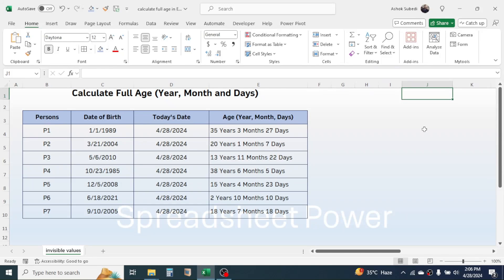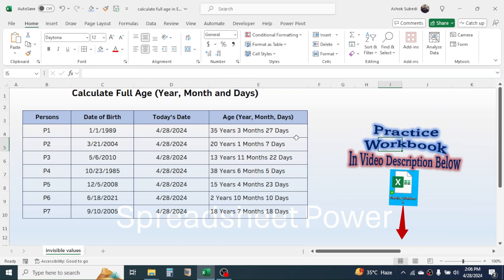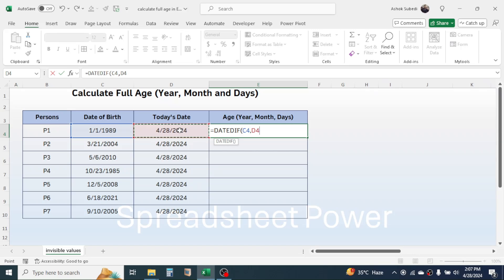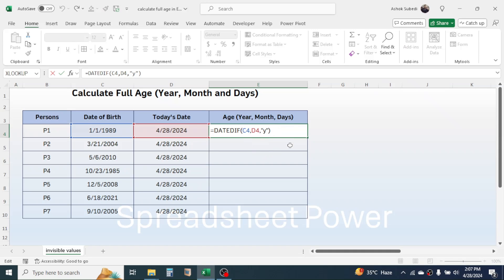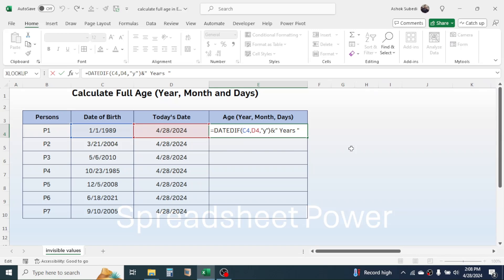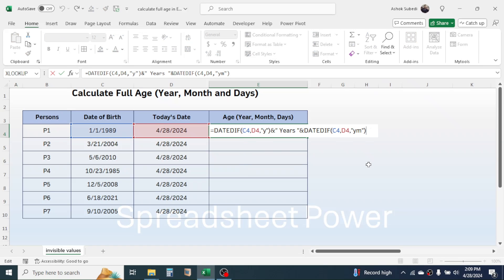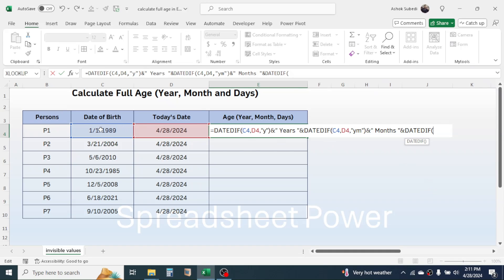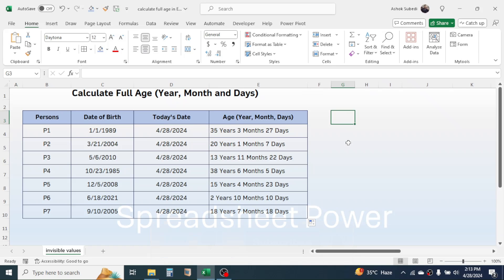Calculate Full Age in Excel (In Year Month and Days)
In this tutorial you will learn how to calculate full age in Excel in Year Months and Days format.
Workbook Number. 45 (locate this in below webpage)